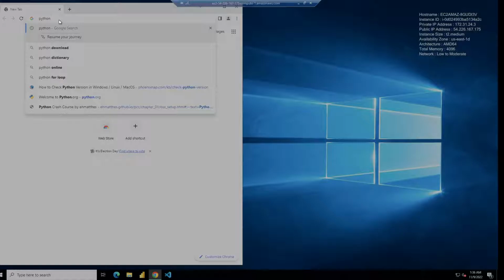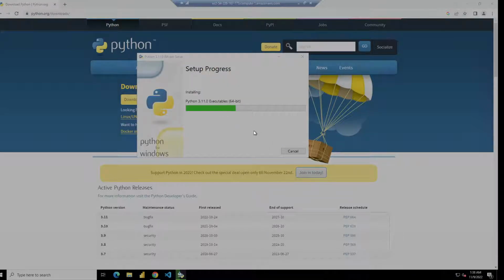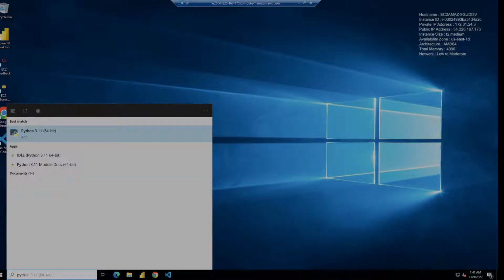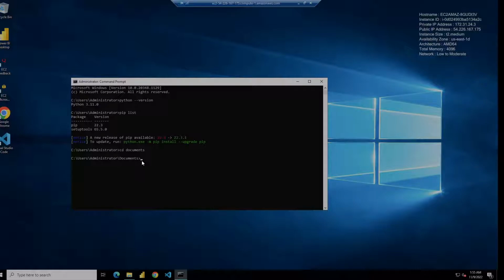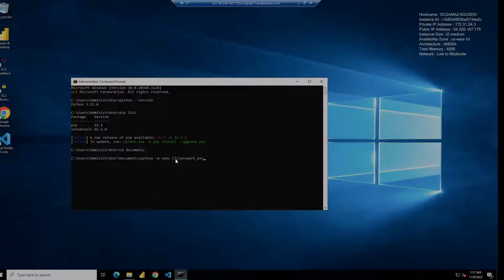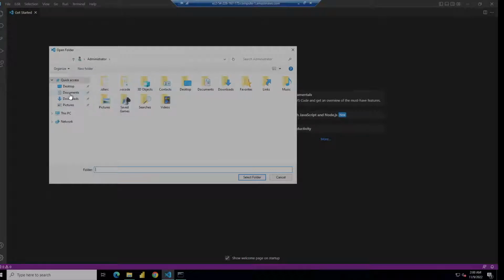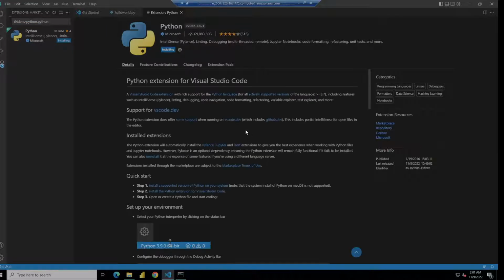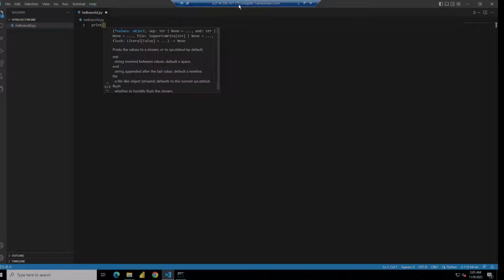Install Python and setup virtual env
This is a short video showing how to install python and create a virtual environment